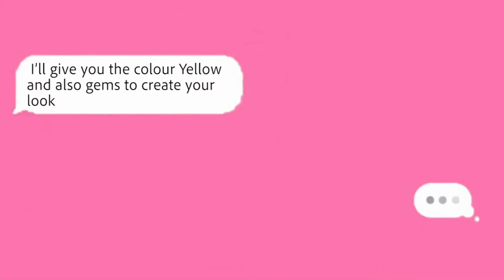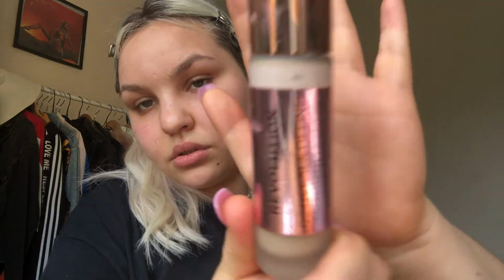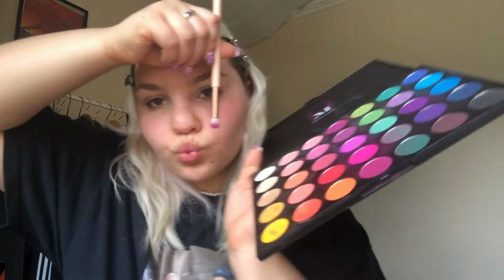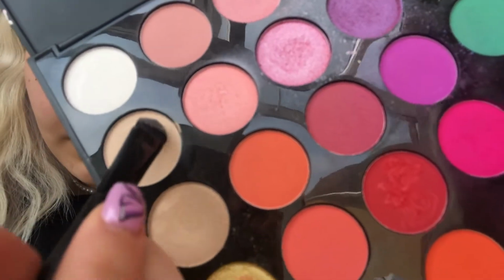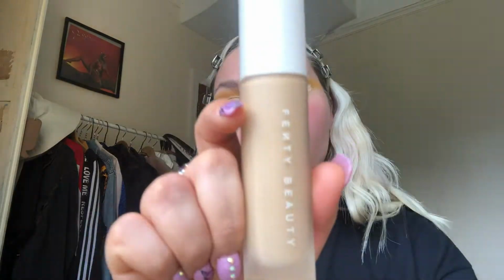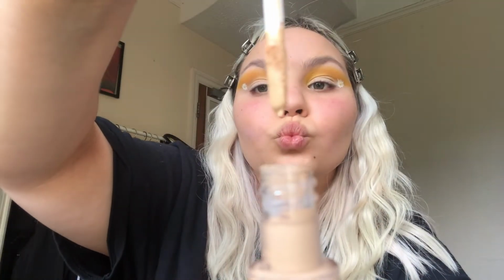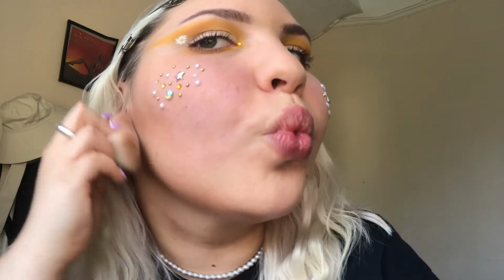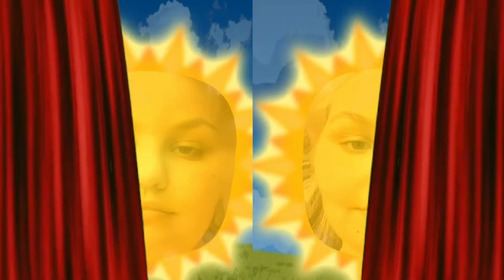Makeup Challenge ~ Fashion & Beauty ~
Hello guys,
This time, I've been challenged by Nina Jay to create a makeup look using the colour yellow and face gems. This is just a fun tutorial showing you how I achieved the final look.